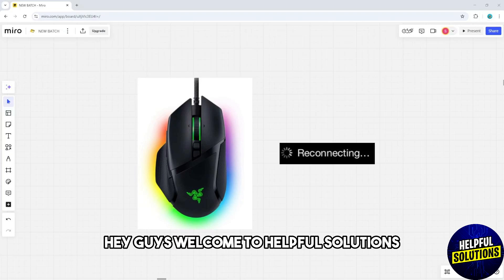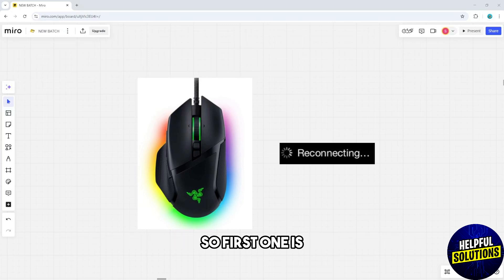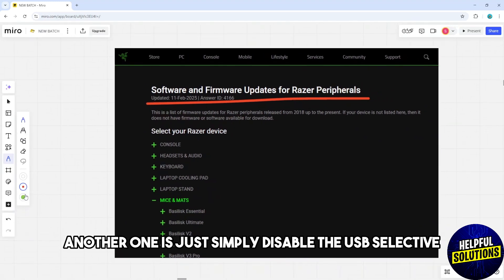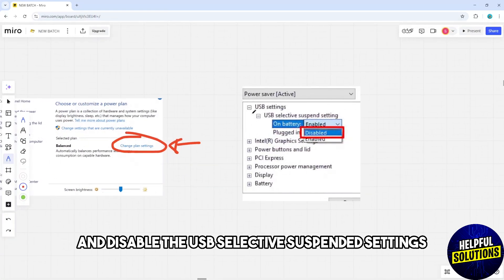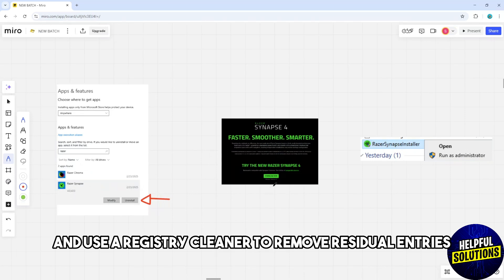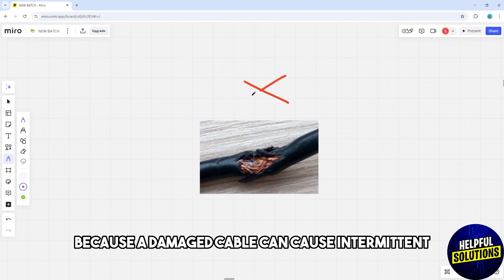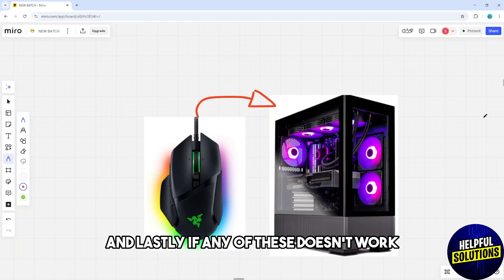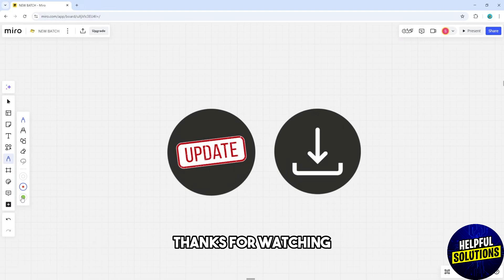How To Fix Razer Mouse Disconnecting And Reconnecting (Quick Troubleshoot Guide To Solve The Issue)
How To Fix Razer Mouse Disconnecting And Reconnecting (Quick Troubleshoot Guide To Solve The Issue). In this video tutorial I will show you how to fix Razer mouse disconnecting and reconnecting.